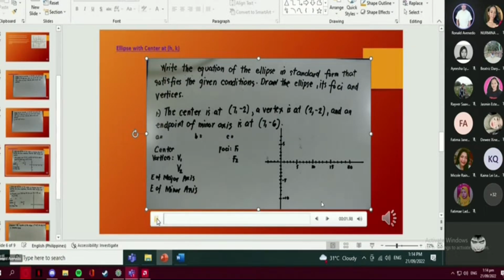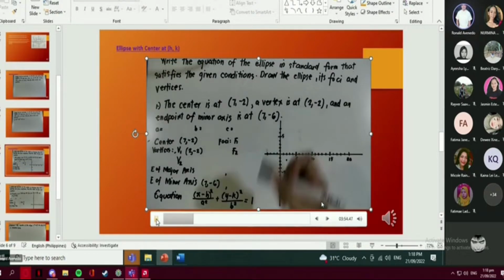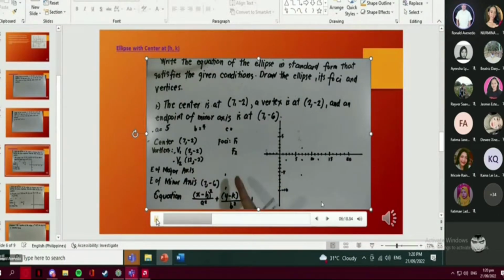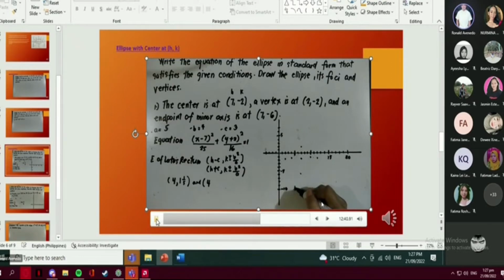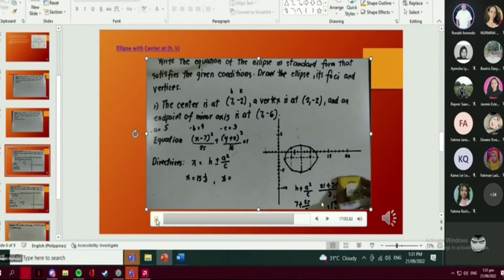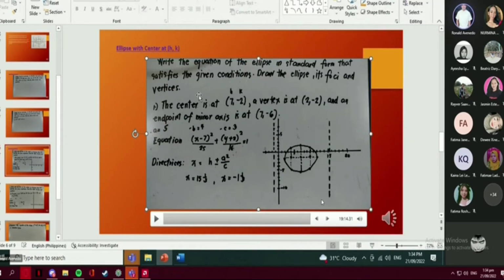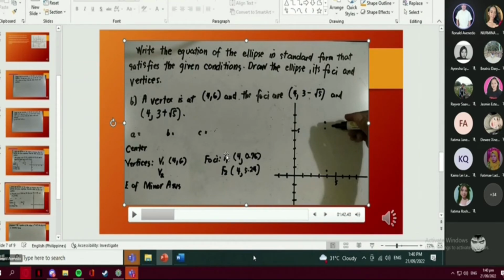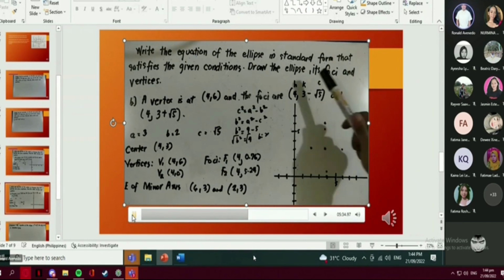I summoned demons and they came inside of me! NEW POWERS (Elipse 2)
low res